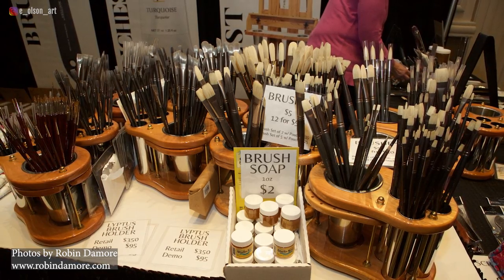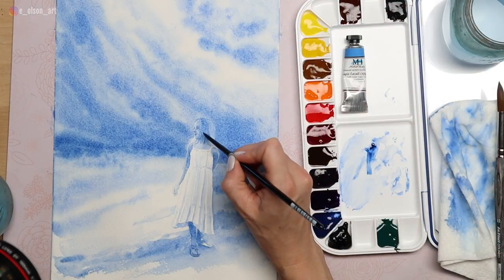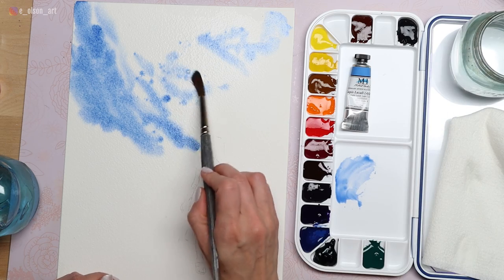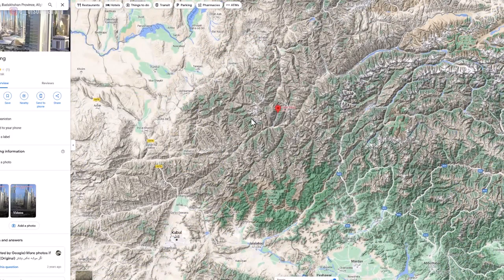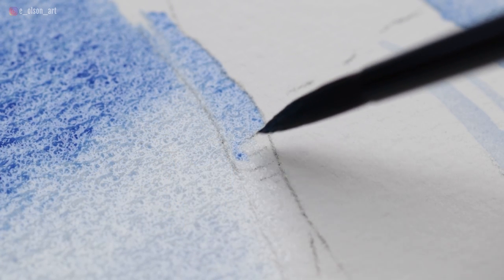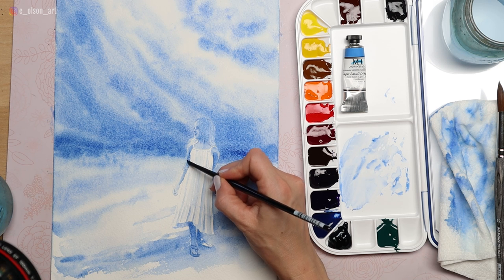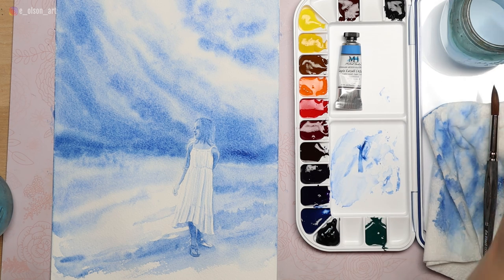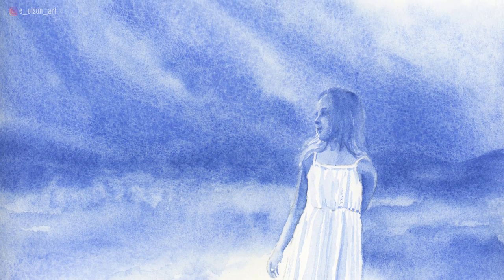Michael Harding's RARE and Beautiful Lapis Lazuli Watercolor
What makes this pigment so precious?
This video is all about Lapis Lazuli from Michael Harding's new line of watercolors - I'm trying it out and doing an entire painting with it!
Read more about this gorgeous pigment and how it's made in this article by David Margulies ➡️

Here is a full list of supplies used in this video:
🎨 Michael Harding Lapis Lazuli Watercolor W502 Series 5 (Jackson's Art Supply) ➡️